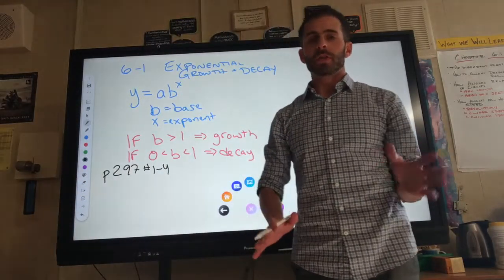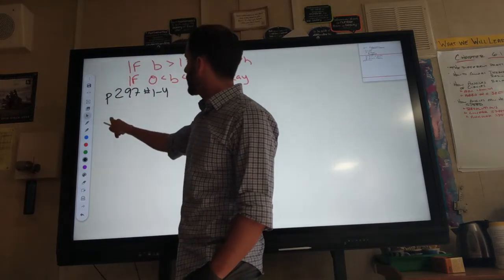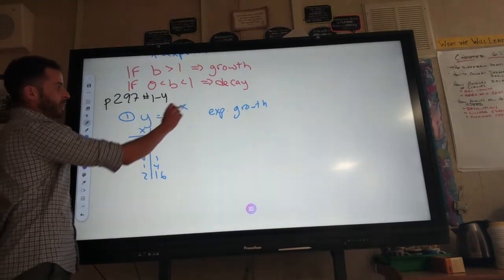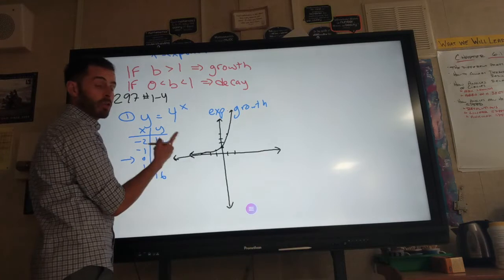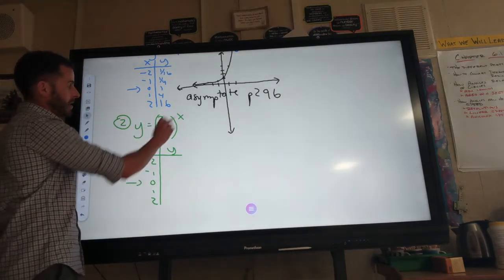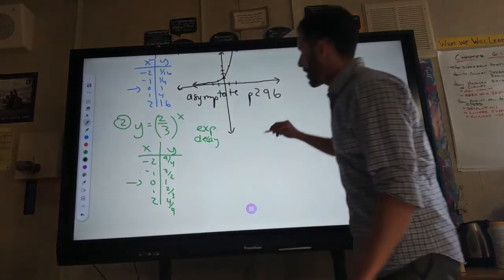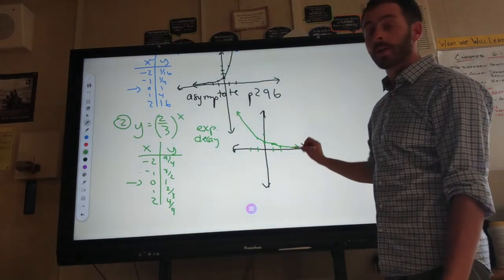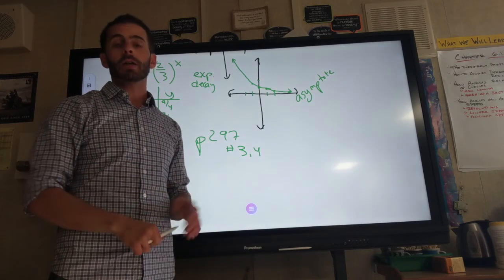6-1 Exponential Growth and Decay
Big Ideas Algebra 2 Chapter 6 Section 1 Page 296-297 #1-4.  How to identify if a function is growing or decaying exponentially.  How to graph the function.